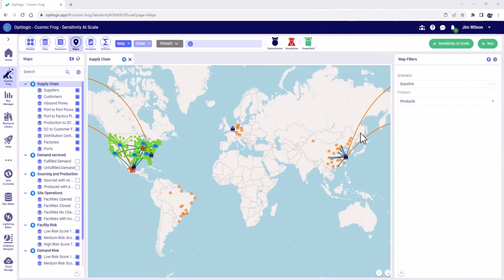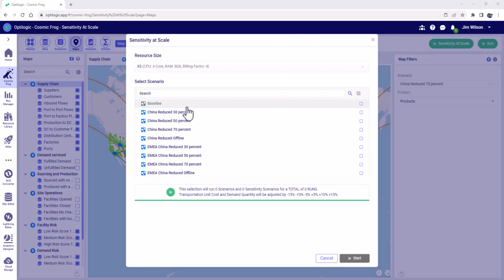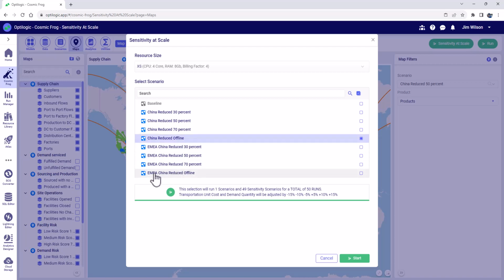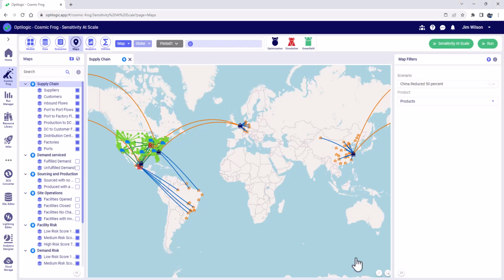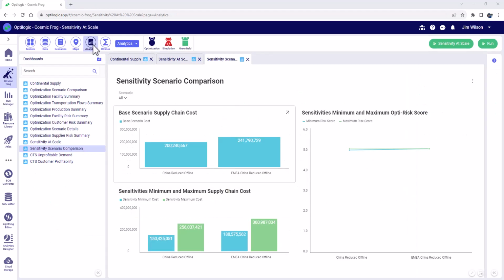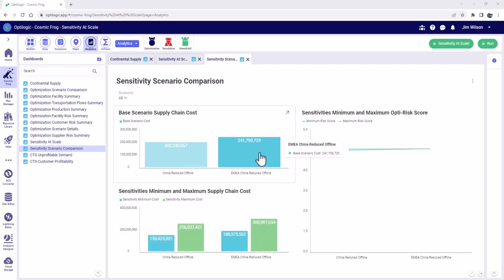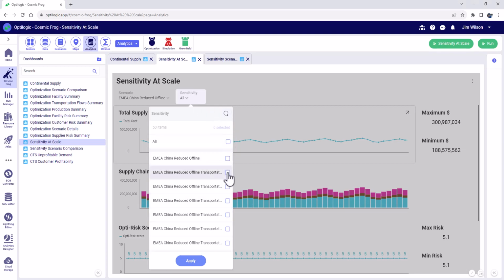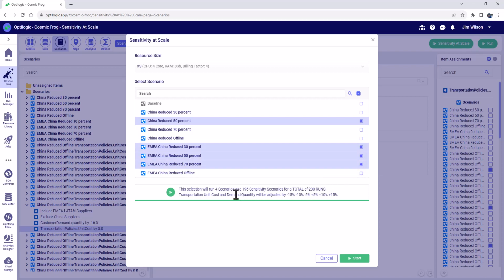Resource Library: Sensitivity at Scale Template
This template shows the power of "Hyper-scaling" within Optilogic's platform, enabling many sensitivities to be run in parallel.  Sensitivity analysis is an important part of the supply chain design discipline, allowing users to understand how robust a scenario is when variables such as transportation costs and customer demand change.  Cosmic Frog automatically generates sensitivity scenarios showing the impact on cost, service, and risk when transportation costs and demand quantities are adjusted by -15% -10% -5% +5% +10% +15%.  Scenarios can be easily compared, evaluating their sensitivity to fluctuating transportation costs and customer demand.